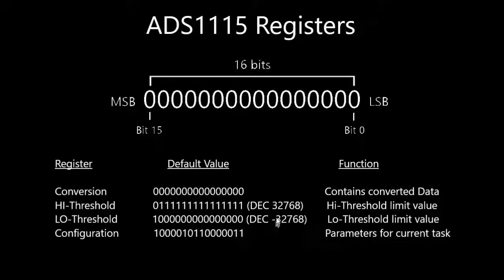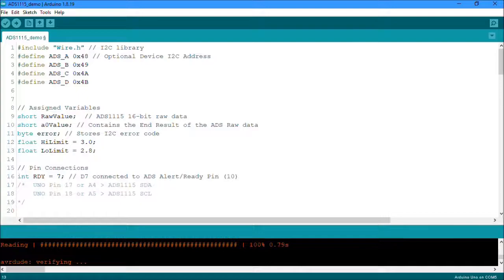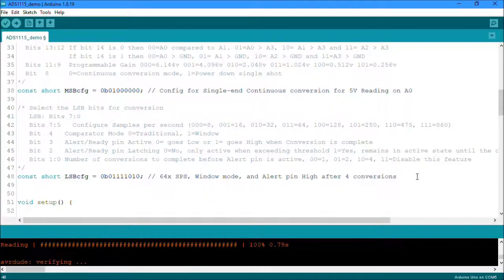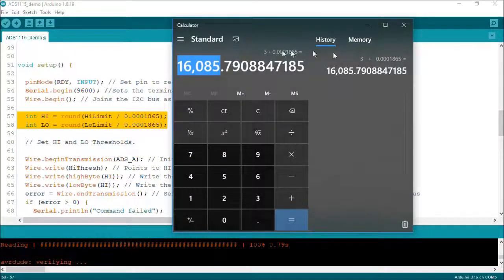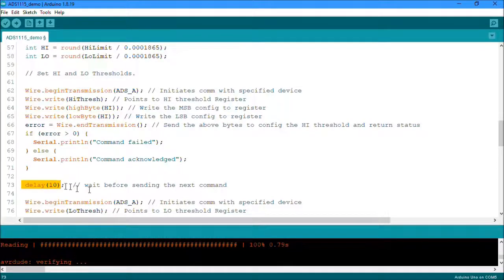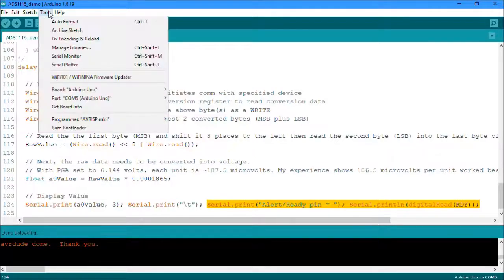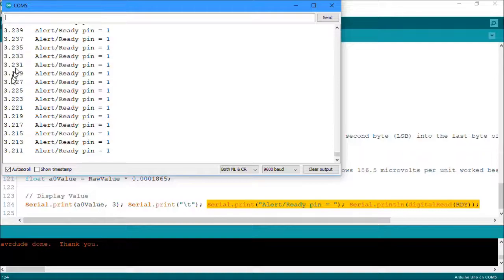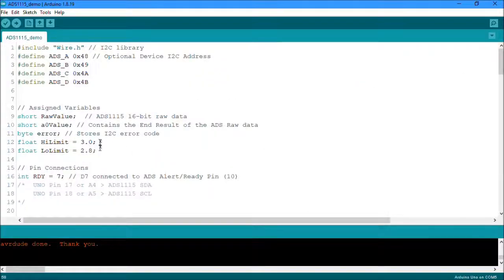ADS1115: Using HI/LO Threshold limits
The ADS1115 provides a HI and a LO Threshold register that can be used to store the limit value. If the input exceeds a threshold, the Alert/Ready pin can be used to notify the Microcontroller of the event. This feature is useful to allow the microcontroller to run other tasks until such event occurs.  I will show how to use and set the HI/LO Thresholds and the Alert pin.